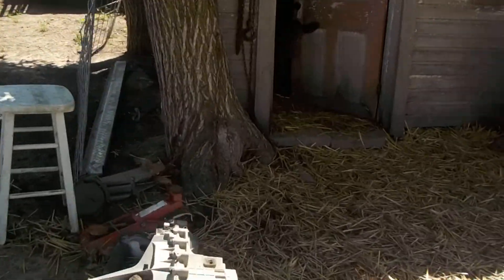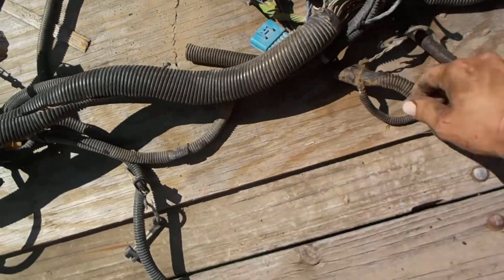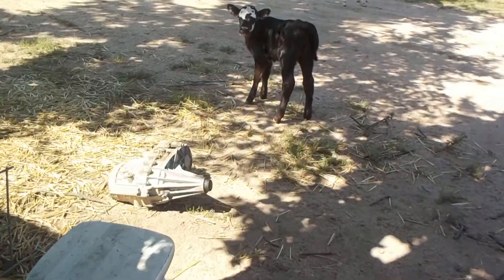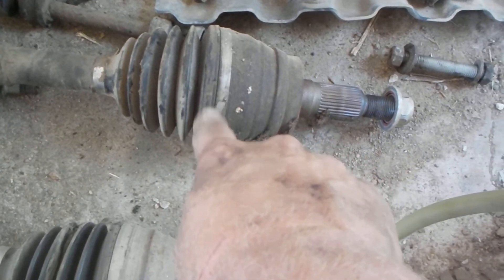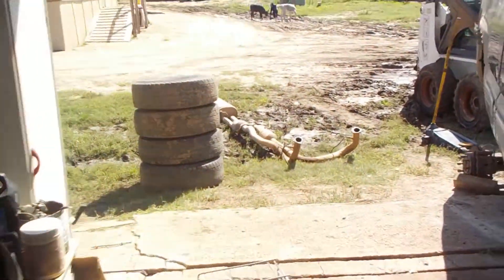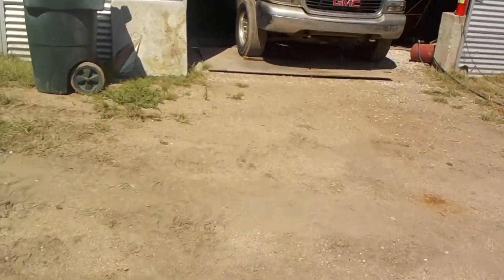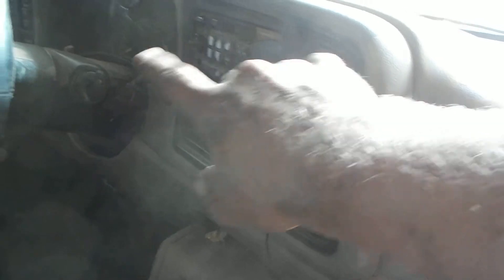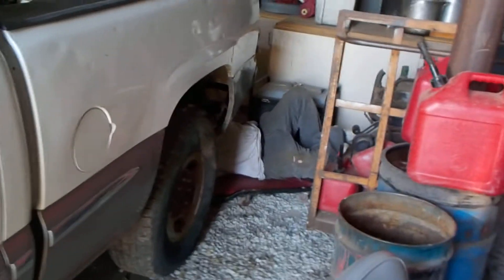A rebirth and a sacrifice 6.0 vortec editoin!